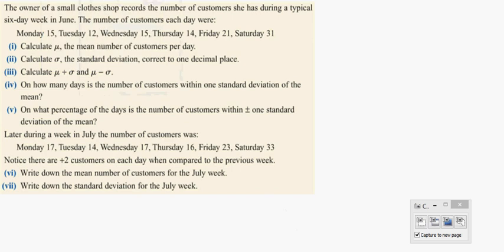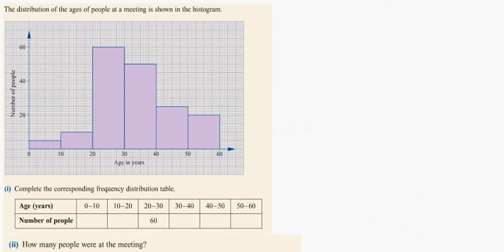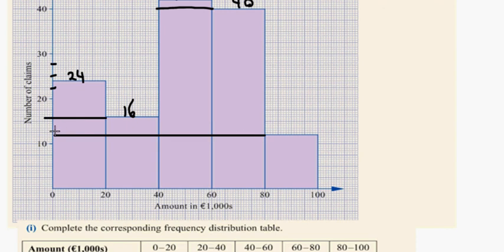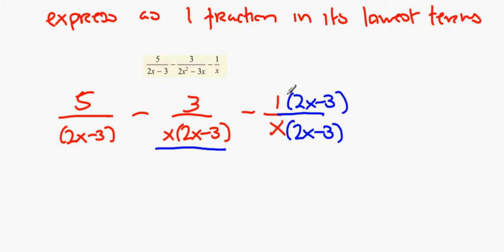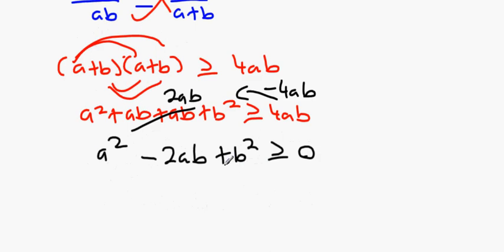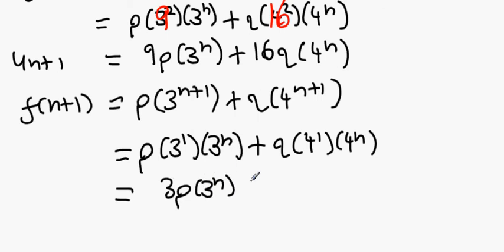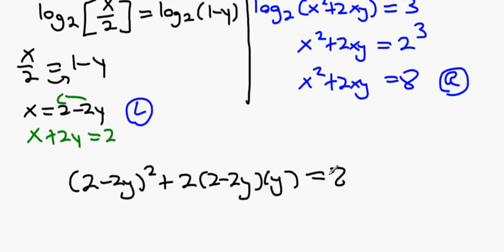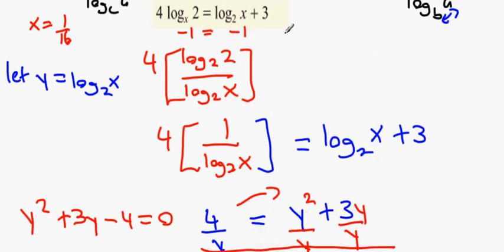5th year algebra revision stat revision for xmaspart 2